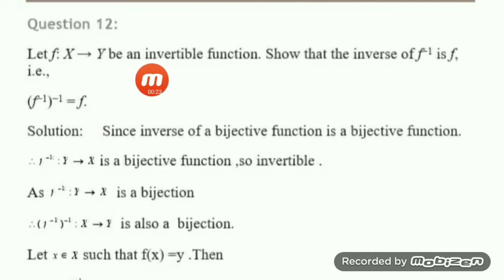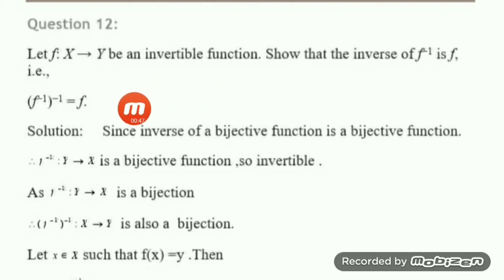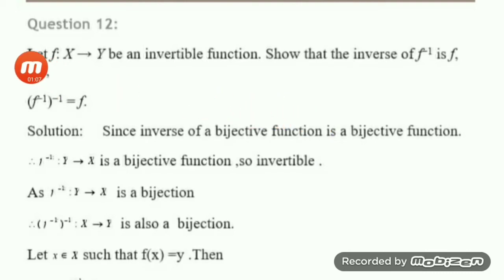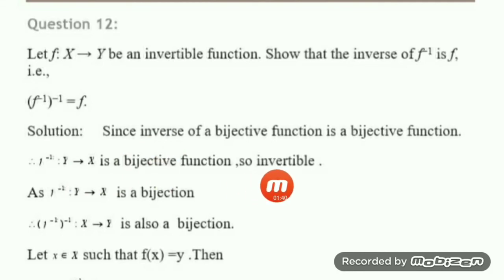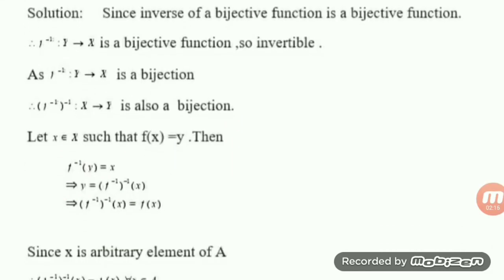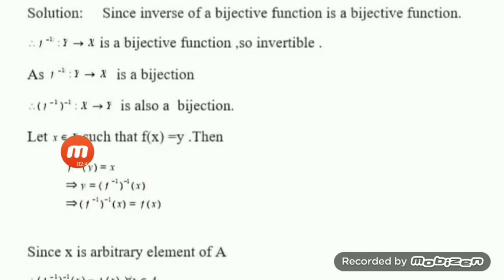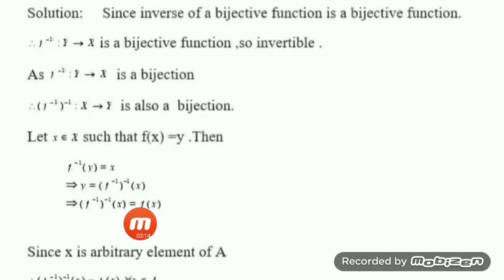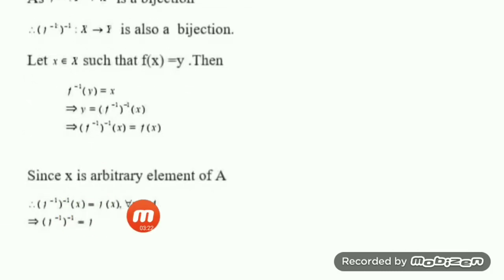Class 12/Ch1/Relation and Functions/Ex 1.3/Part12/Q.N 12/Banalee Baruah Kashyap teacher AJB noonmati